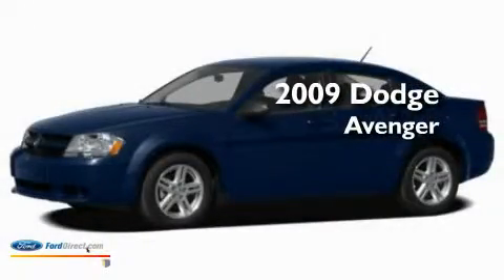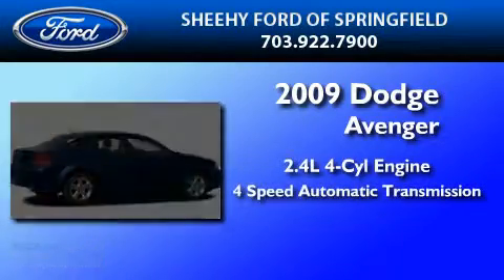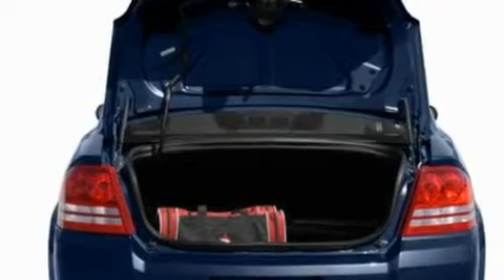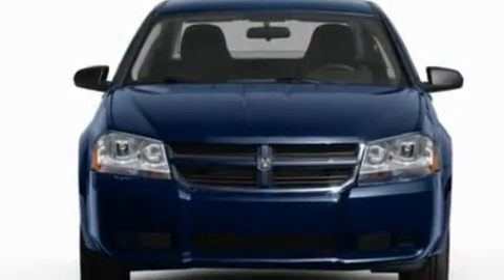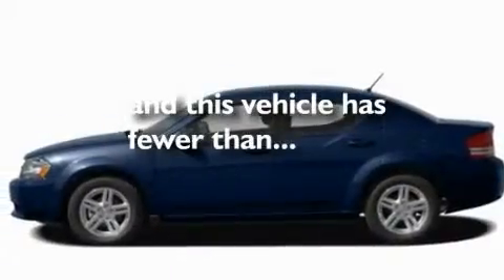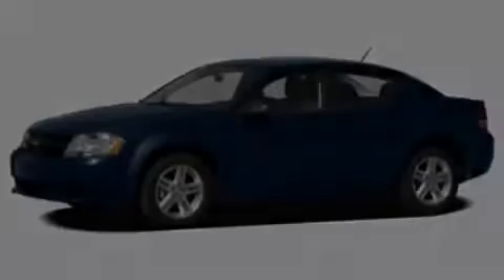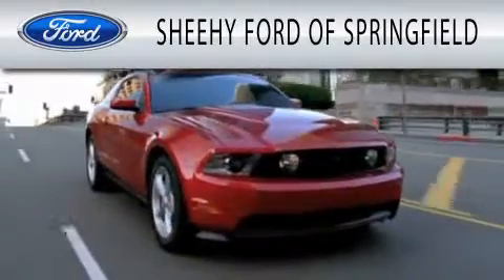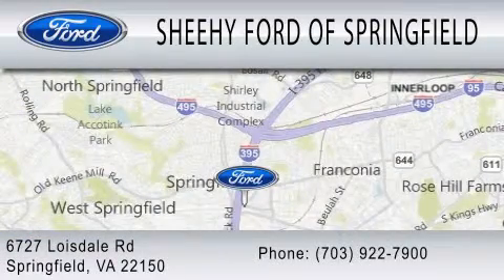2009 DODGE AVENGER VA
Year : 2009
 Make : DODGE
 Model : AVENGER
 Engine : 2.4L I4
 Trans . : AUTO 4SPD
 Exterior : STONE WHITE CLEARCOAT
 Miles : 59,841

 Stock : G167965A

 6727 Loisdale Road
  , VA 22150